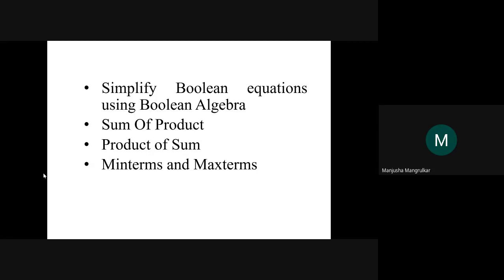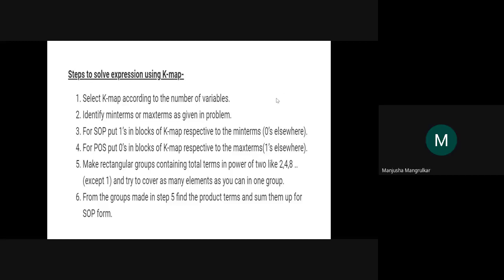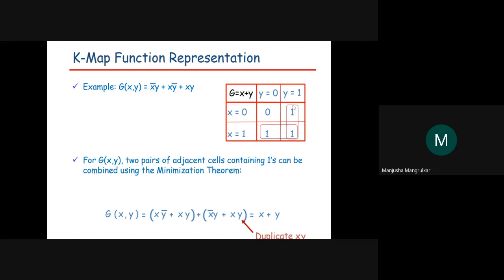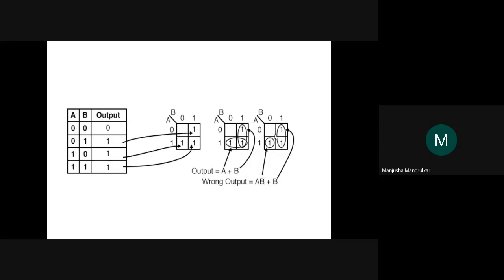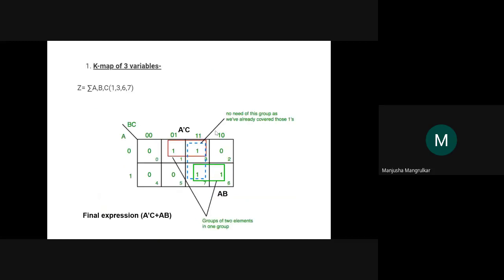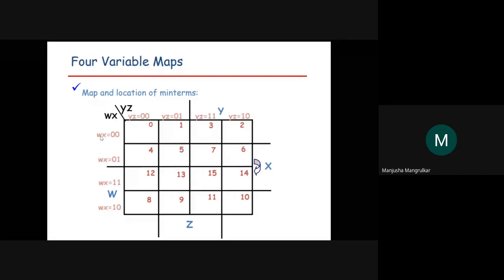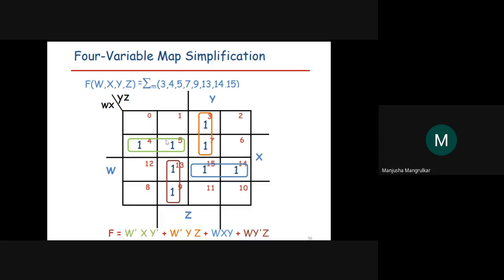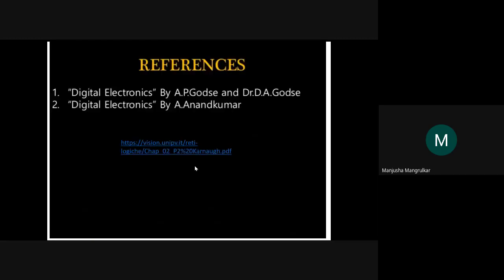K MAP Lecture 5